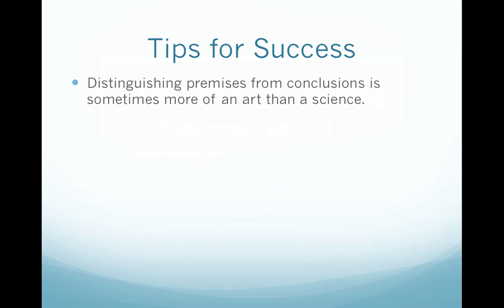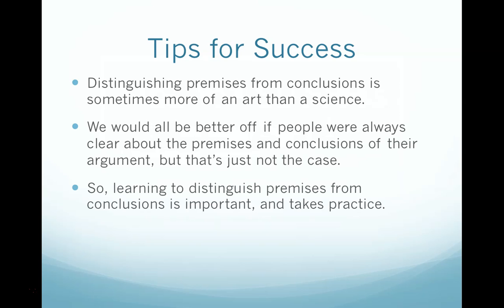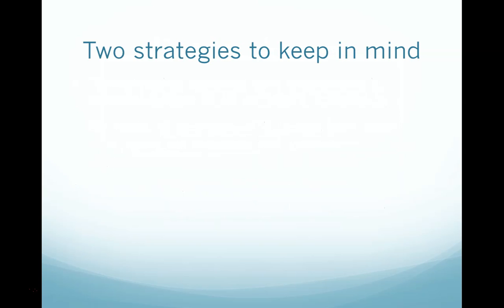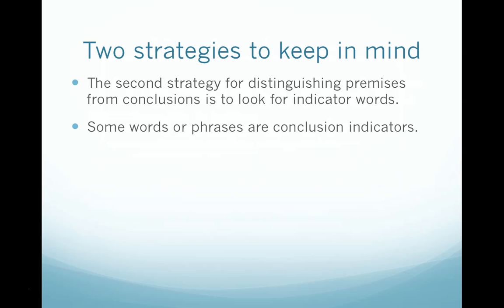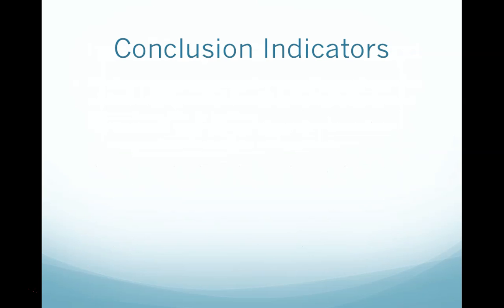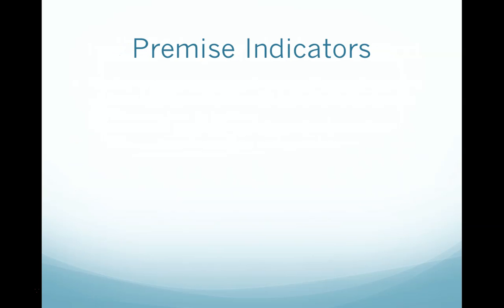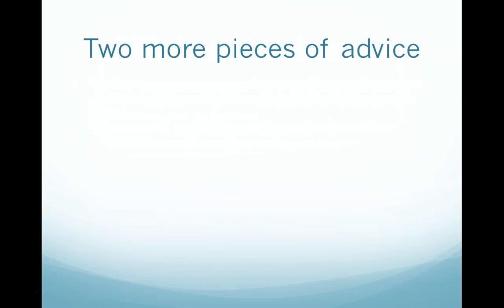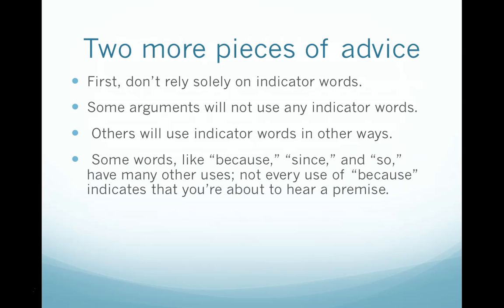Excercise Set 1 1 Tips for Success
This is an overview for the Rules for Success for exercise set 1.1 from A Workbook for Arguments by David Morrow and Anthony Weston.